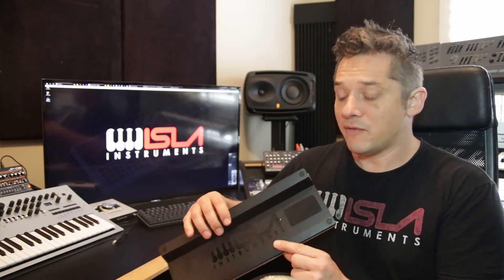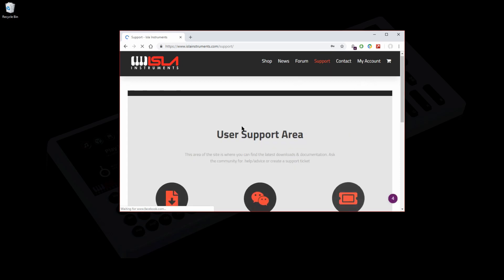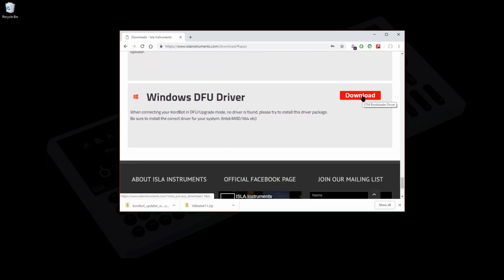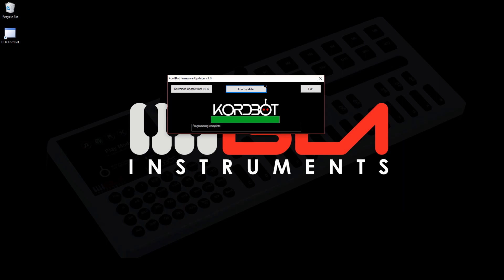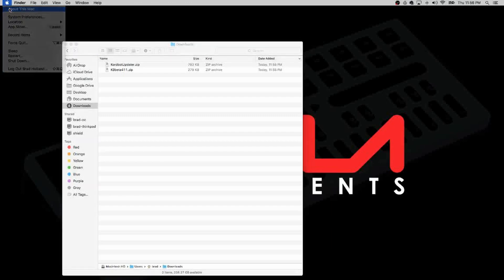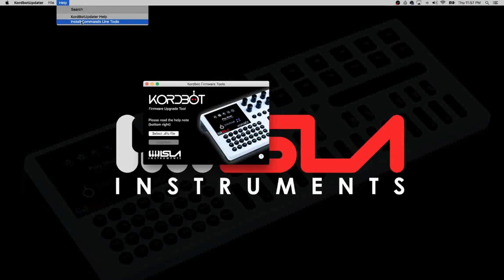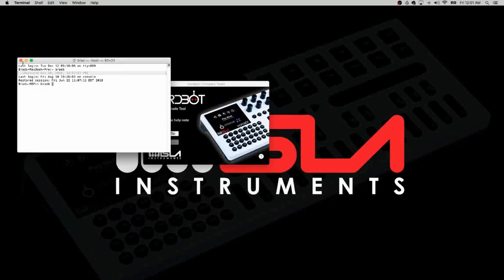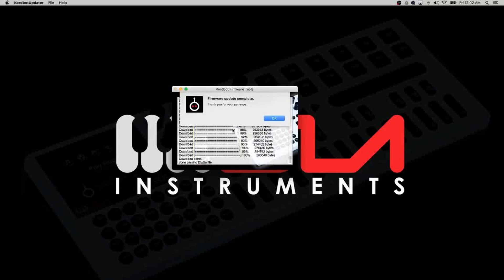KordBot Tutorials - How to Update Firmware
This video walks you through the processes involved in updating the firmware on your KordBot.
Instructions are provided for both Windows and Mac.